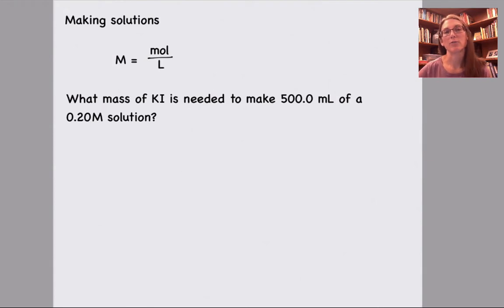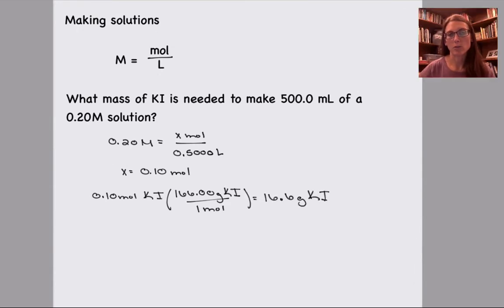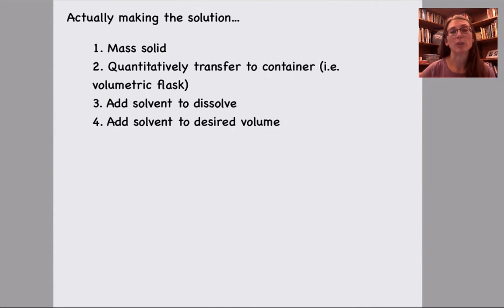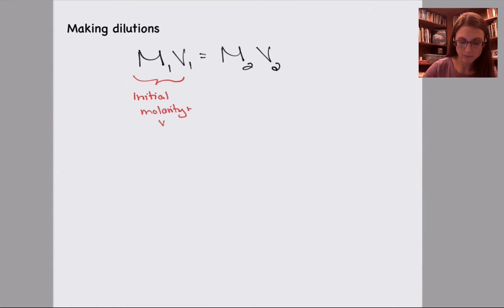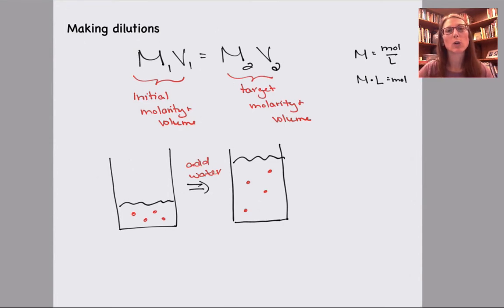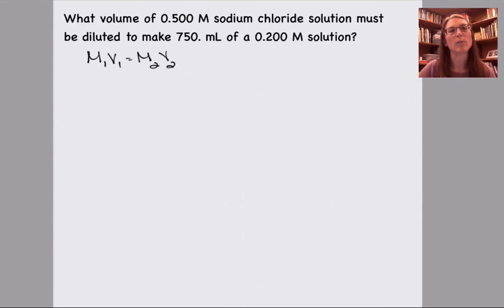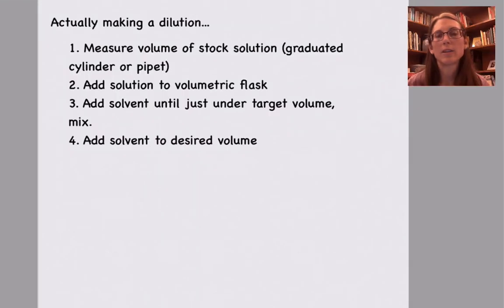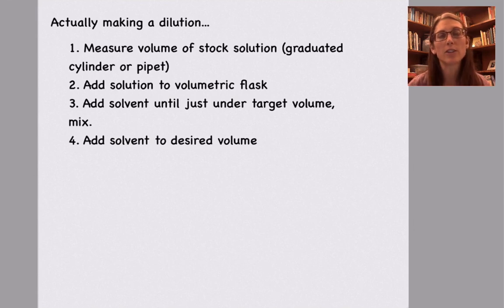CPA Video 2.7: Solutions and Dilutions